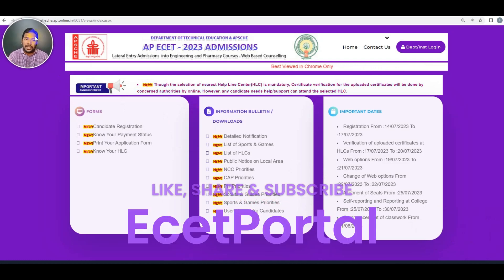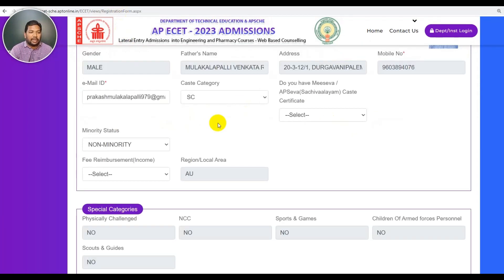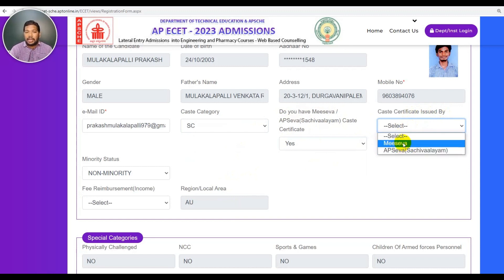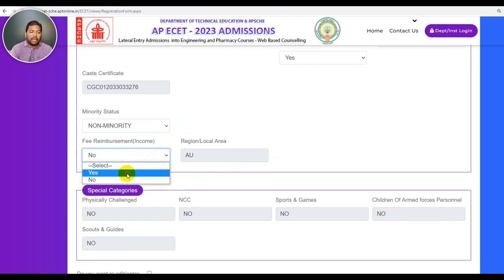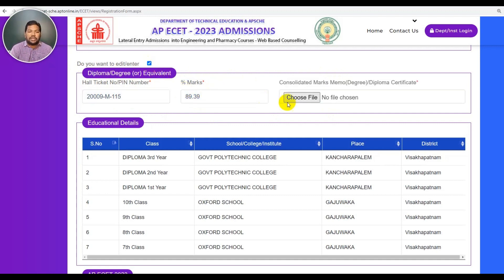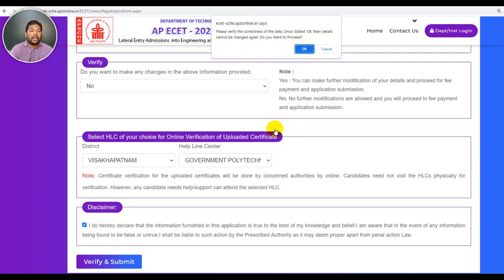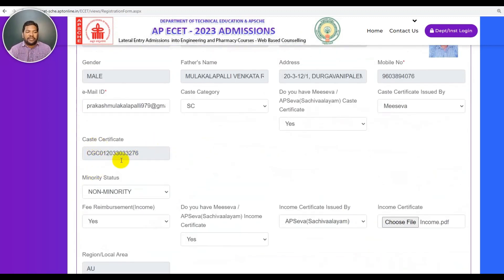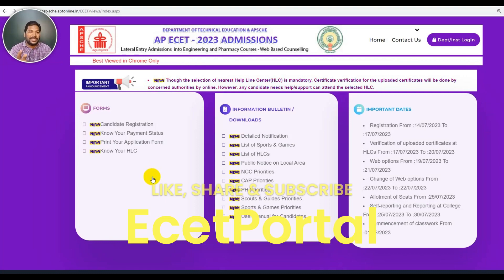"APECET 2023 Counselling: Step by step Guide to Candidate Registration & Fee Payment🎓🏆"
"Welcome to EcetPortal! In this video, we'll walk you through the APECET 2023 Counselling process, providing a step-by-step guide to Candidate Registration and Fee Payment. 🎓🏆 Say goodbye to confusion and stress as we break down each step, ensuring a smooth experience for you. Learn the essential tips and tricks to navigate the process like a pro! Let's achieve success together! 💪🚀"